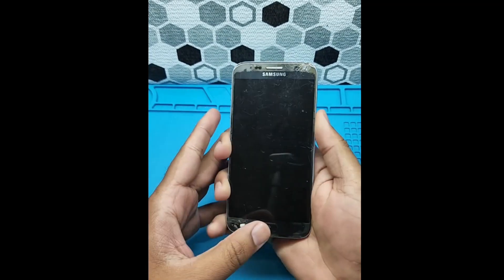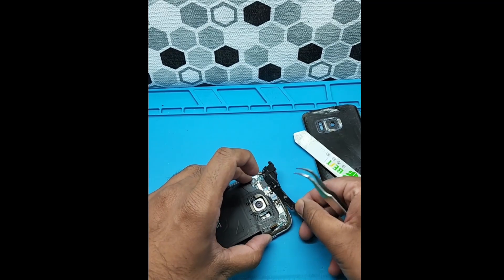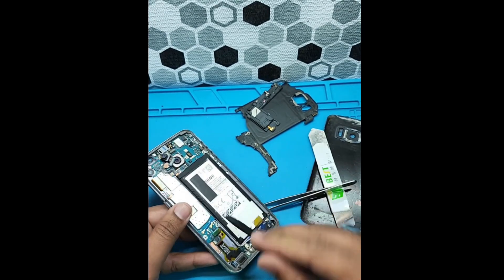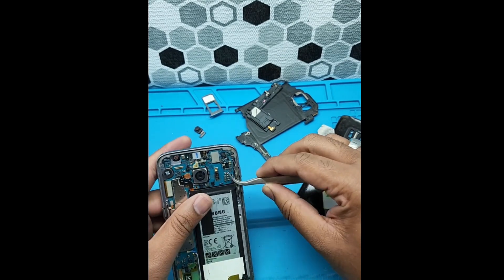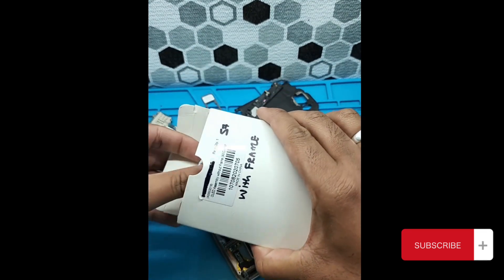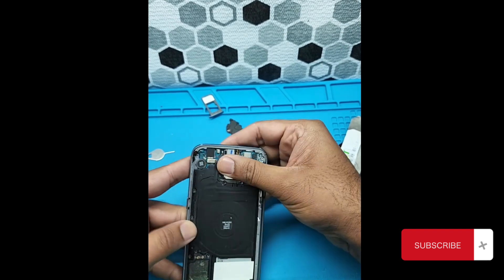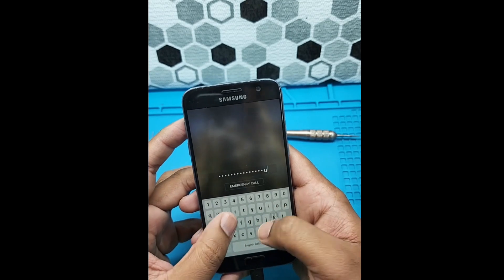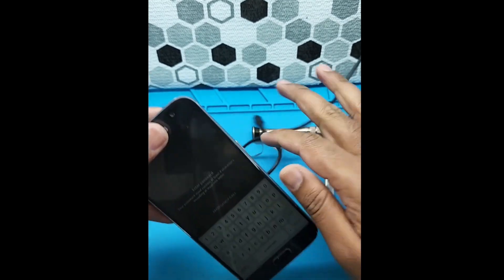Samsung S7 Restoration I LCD Replacement I Back Glass Repair #2023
In this video. I will you will watch how to change Samsung Galaxy S7screen glass replacement If the display of your phone is fine and the glass is broken or the touch is working, then you can change the glass. Other wise your need to replace complete LCD assembly
It Is easy to replace Samsung screen if you have proper knowledge and tool
Most of Samsung has almost same method for their screen replacement
Ie.